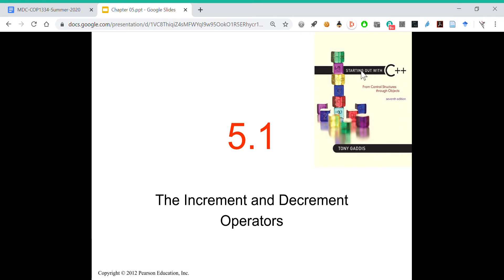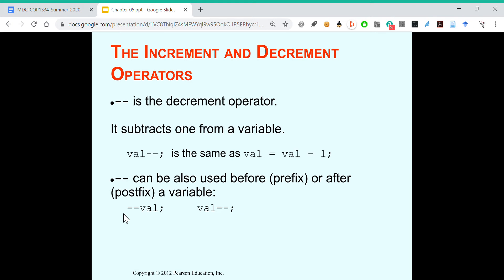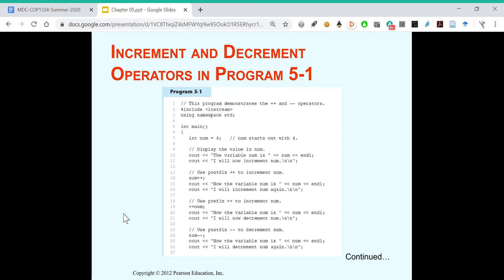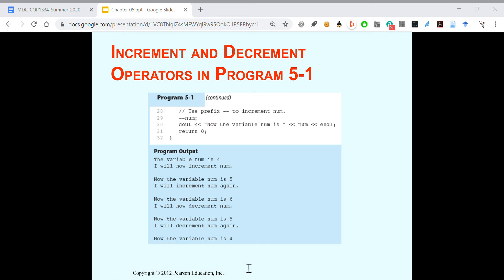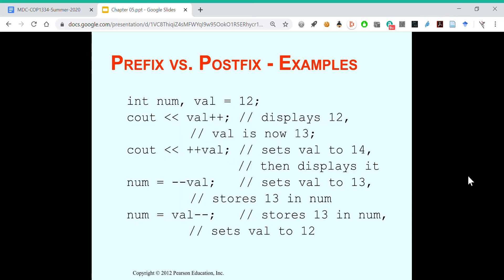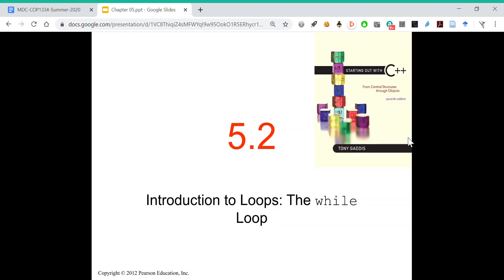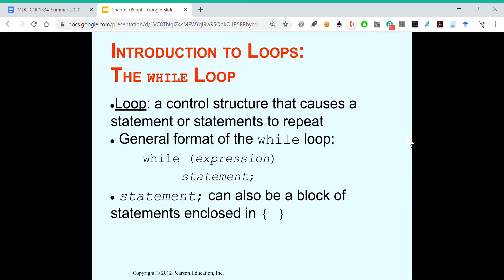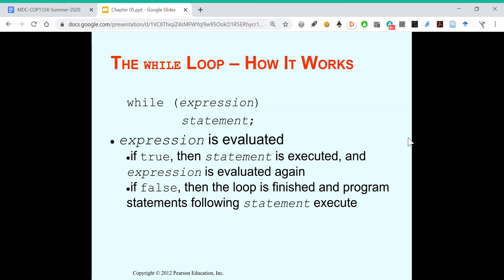C++ Day 8 Part B: Chapter 05 ppt Google Slides Google Chrome 2020 06 24 12 45 25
More about loops.